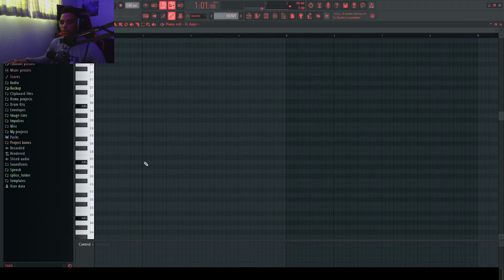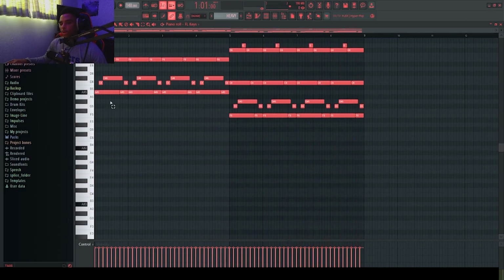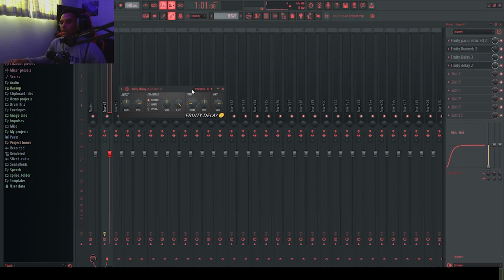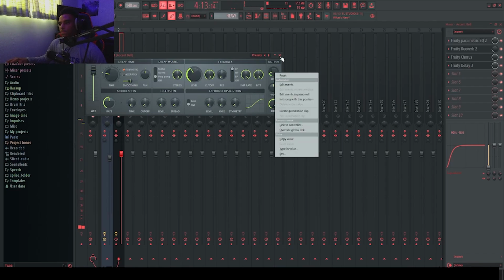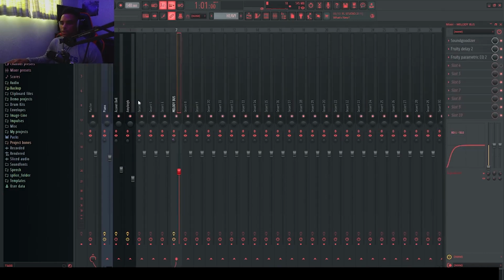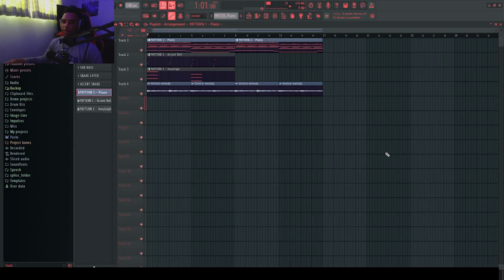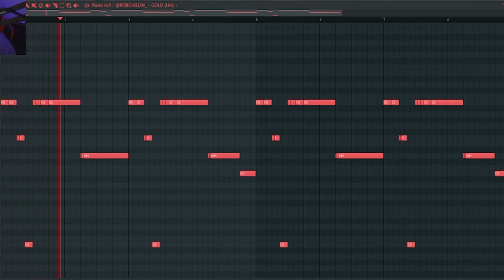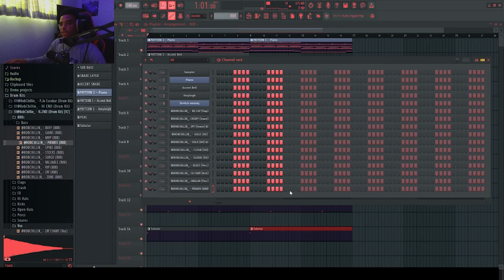How I Make SIMPLE Yet Effective DARK Trap Melodies | FL Studio